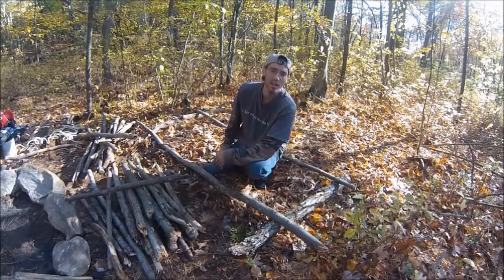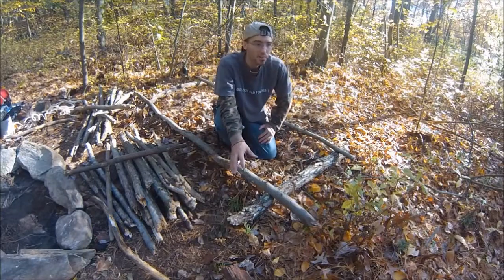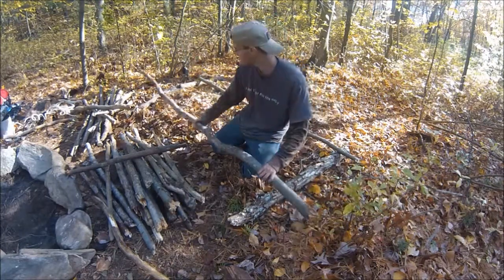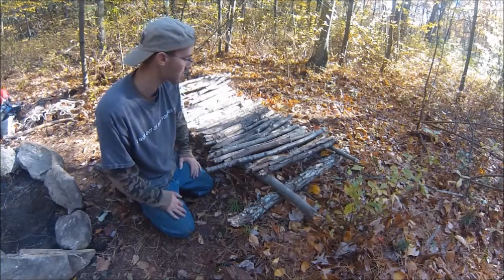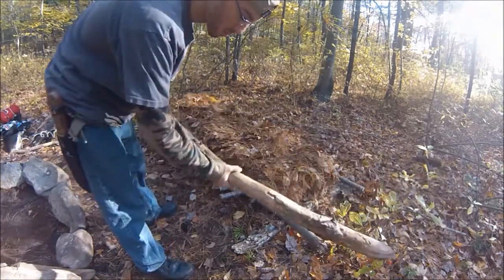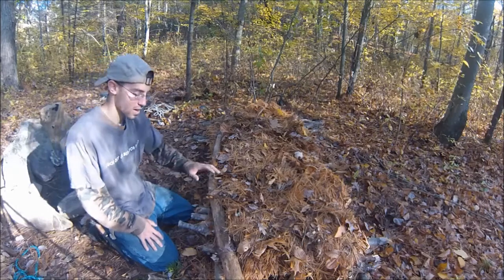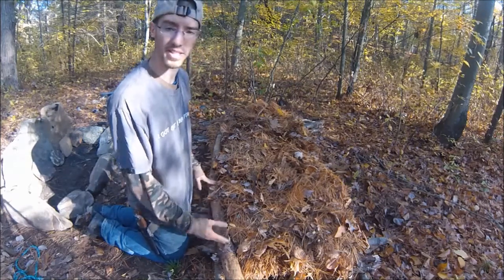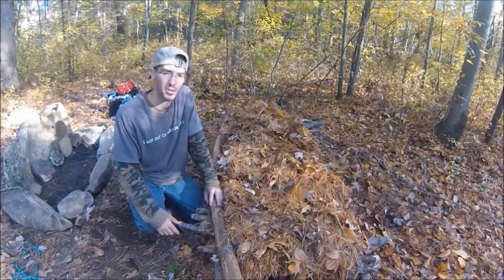Simple Raised Platform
Another video from Survive NN Thrive, How to construct a simple raised bed platform to get you off the ground while camping in colder conditions. This will help you deal with conduction with the ground.

Anything I missed?  Something you want to see? Have a question?